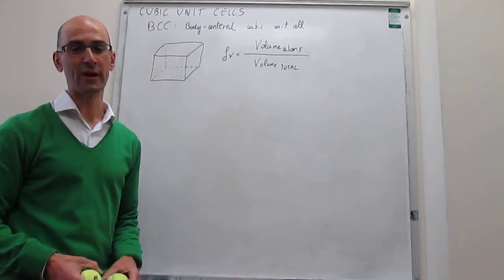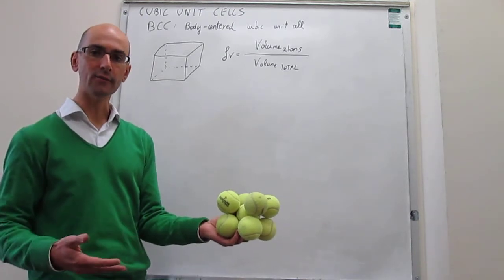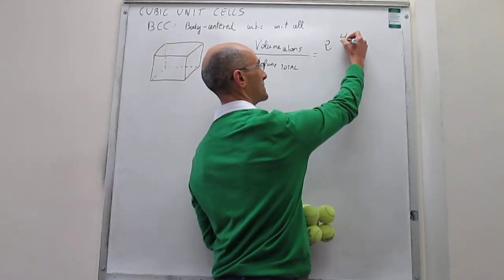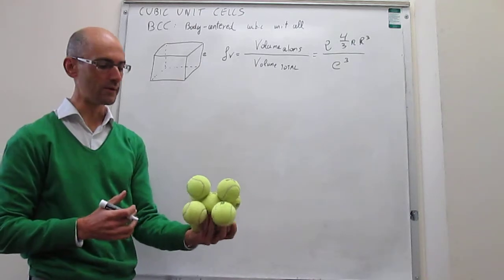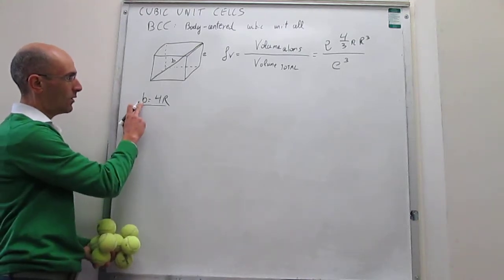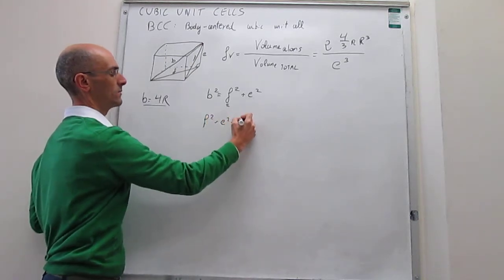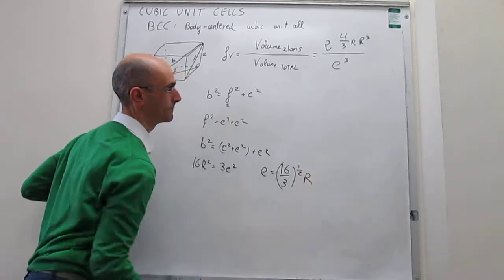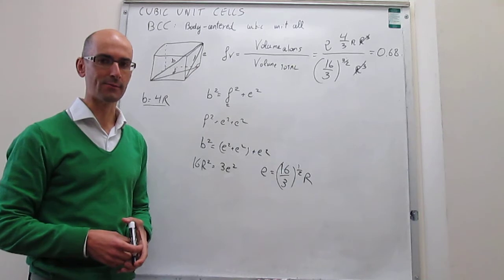Body-centered cubic unit cell: packing efficiency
16-9 This video describes how to calculate the packing efficiency in a body-centered unit cell by using the geometry of the cell